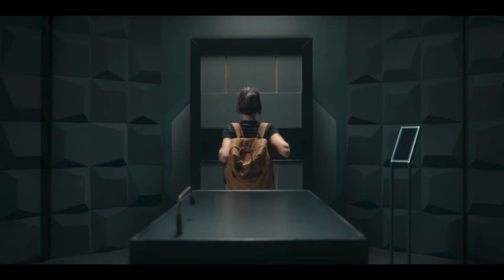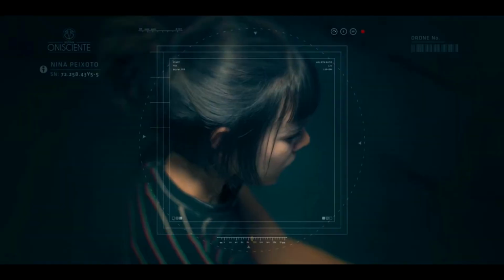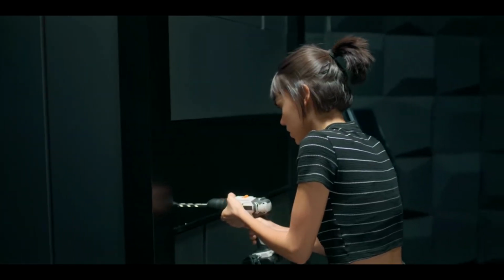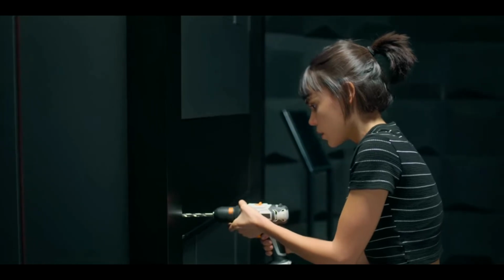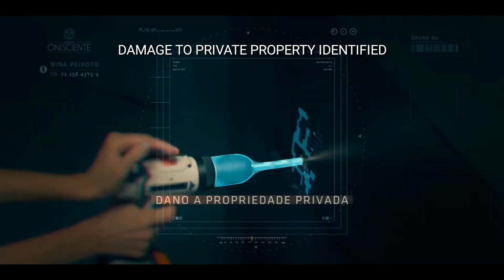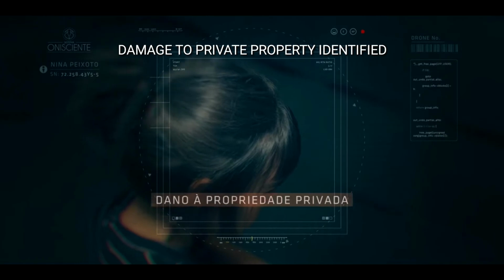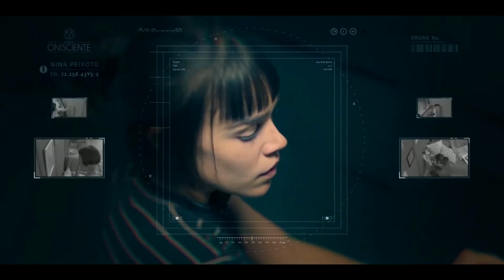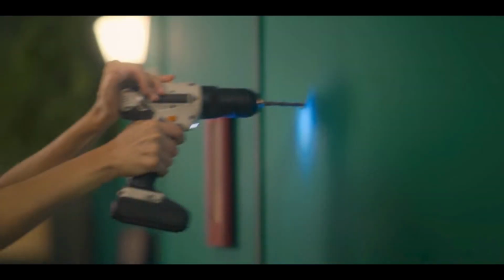Omniscient Season 1 episode 4 Who wants to dive in first!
Omniscient Nina has her brother retract his story from the news paper, she continues to put her plans together to obtain her fathers Drone footage, But her plans may be thwarted by her lover